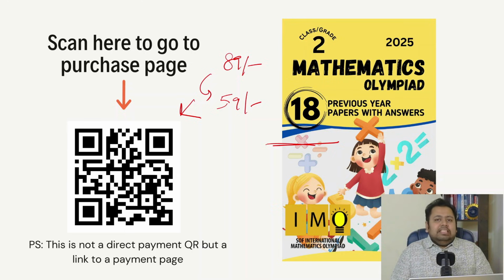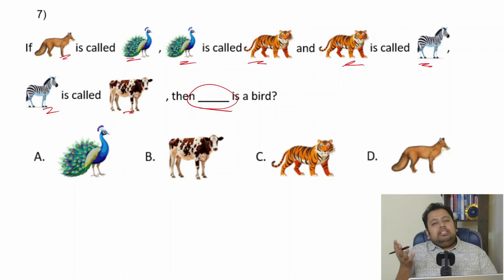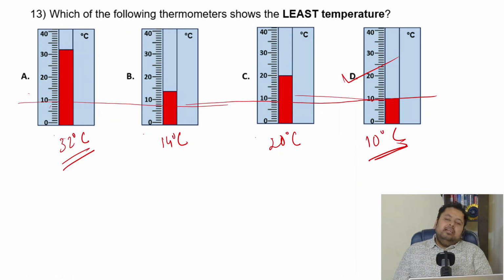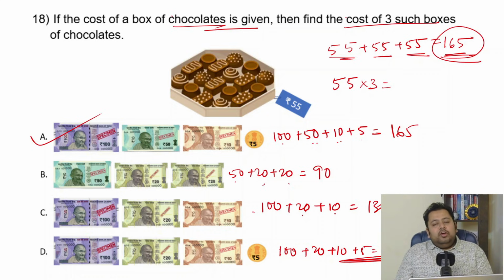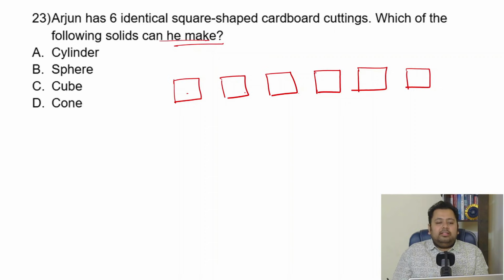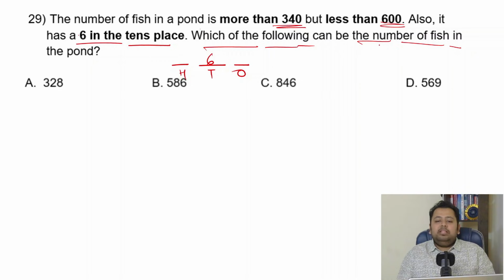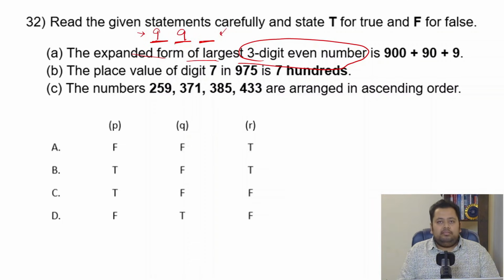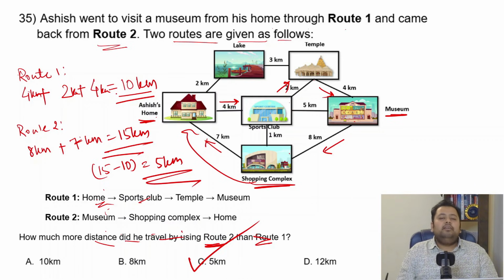Class 2 Math Olympiad 2025 Set B | SOF IMO Class 2 Maths Olympiad Question Paper 2025-26 Set B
In this video we are solving class 2 SOF IMO (International Maths Olympiad) Set B question paper of 2025-26 which was held on 28th November 2025.

Previous Year Question Paper [PDF File]

Class 2 maths olympiad question paper,
Class 2 maths olympiad previous year question paper,
Class 2 maths olympiad previous year paper,

Maths Olympiad, Class 2 maths olympiad, class 2 mathematics olympiad,